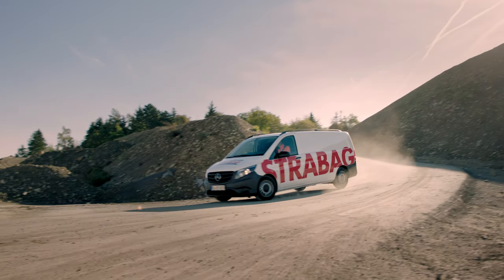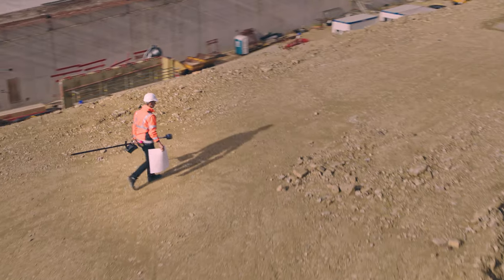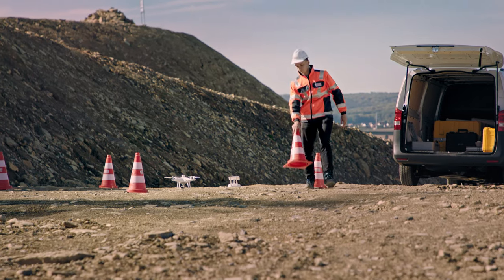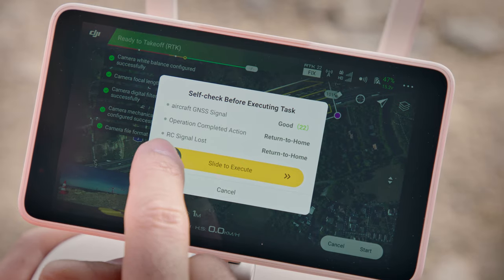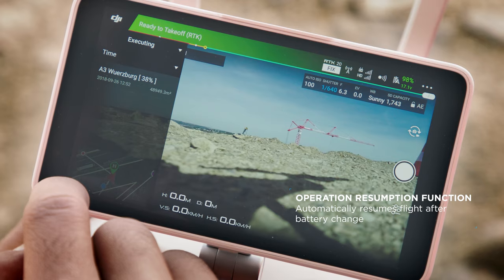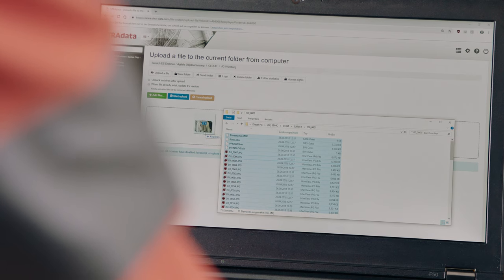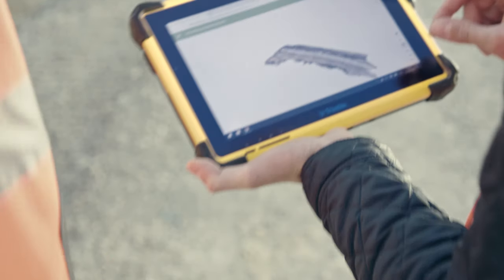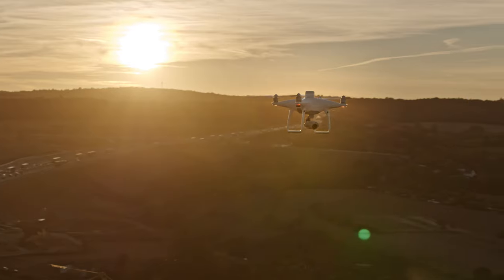Case Study // STRABAG - DJI Phantom 4 RTK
Drone technology has helped the construction industry boost productivity and digitize workflows. The all-new DJI Phantom 4 RTK is the tool that takes construction mapping to a new level. Exceptional surveying deliverables can be achieved thanks to its built-in centimeter-level navigation and positioning system, as well as the high-performance imaging system that supports both RTK and PPK.